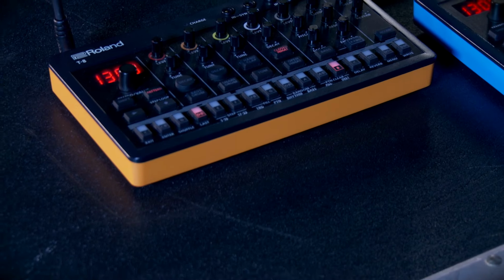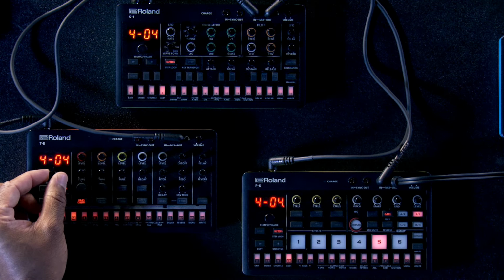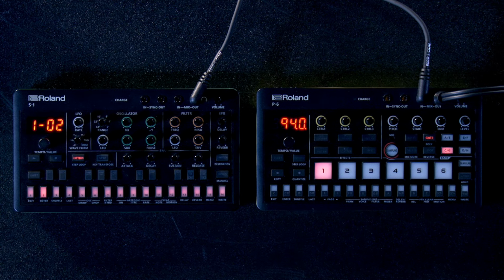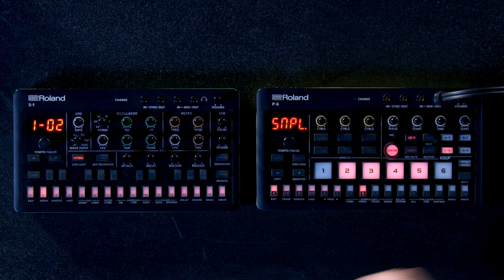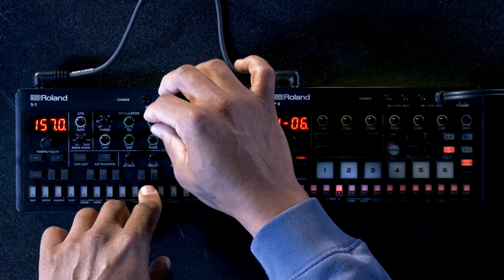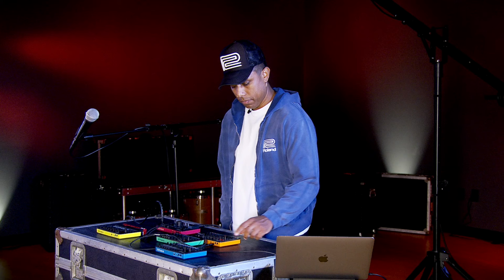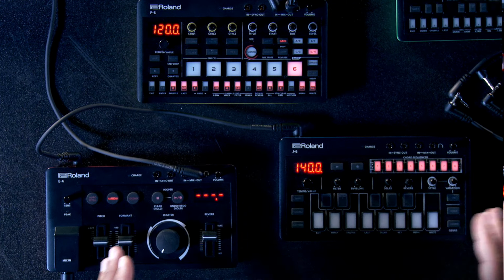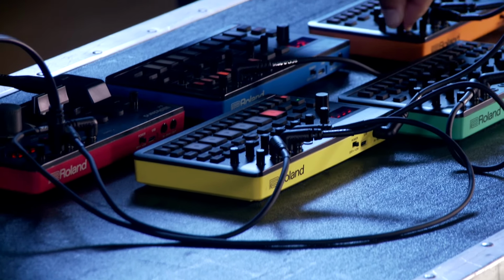Roland Aira Compact Series with Zeale - Overview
Freestyle specialist and creative producer Zeale visits Kraft Music and gives us a detailed look at the Roland Aira Compact series.

00:29 Intro
01:18 Meet the family
02:18 Connectivity
03:10 Setup with T-8, S-1, and P-6
06:01 Sampling line input into P-6
09:40 Sampling with P-6 internal mic
13:31 Controlling P-6 granular engine with S-1
14:58 External MIDI control with A-49
16:30 Setup with T-8, S-1, and E-4
17:41 Vocal effects from E-4
19:45 Setup with E-4, J-6, and P-6
21:08 Audio over USB-C on the P-6
22:45 Signing off and Bundles at Kraft Music!

Aira Compact puts Roland's legendary creative magic in the palm of your hand. Jam, perform, and develop ideas anywhere with genre-defining sounds. Chain Aira Compact instruments together to extend your palette – or connect with MIDI gear, computers, and music apps to expand your existing rig. Fun, affordable, and easy to learn, Aira Compact brings serious musical power to creators on the move.

Get more for your money with an exclusive Roland Aira Compact bundle from Kraft Music. These package deals include the accessories you'll need to get the most out of your new compact synthesizer, sampler, processor, or drum machine, all for one low price. Our knowledgeable Sales Advisors will be happy to assist in choosing the bundle that's right for you!